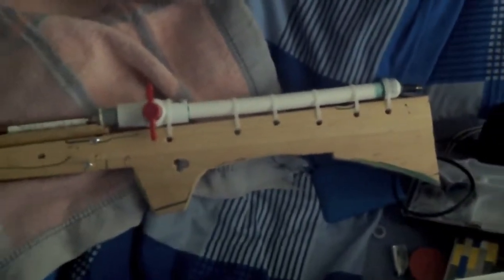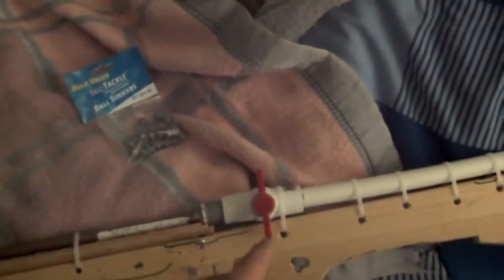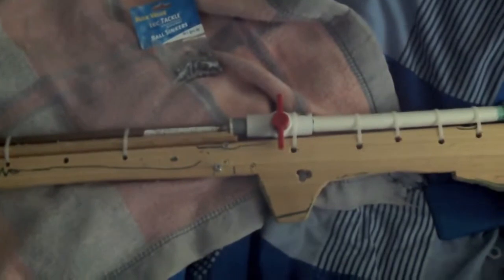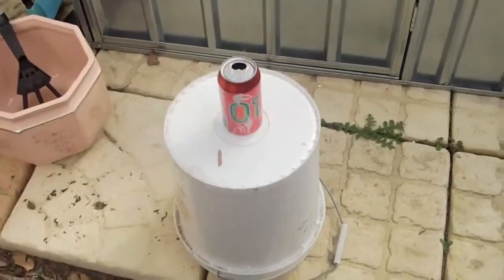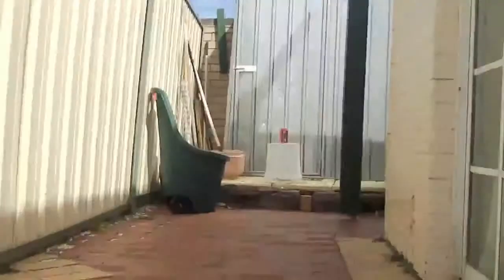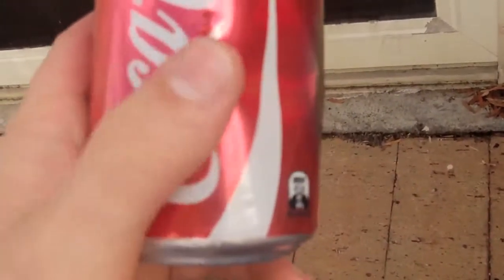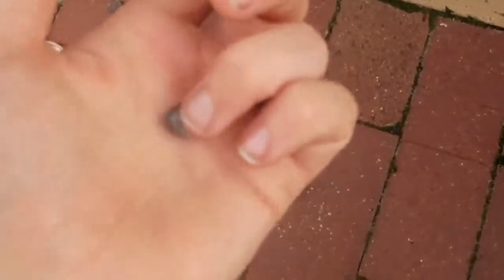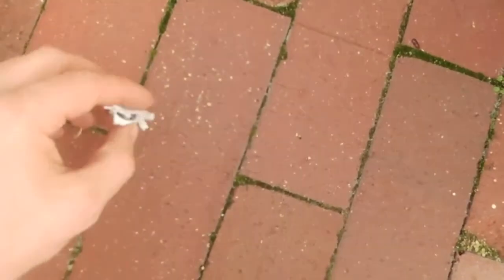My home made air gun (80-100 PSI)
This is my air gun it is not finished yet.